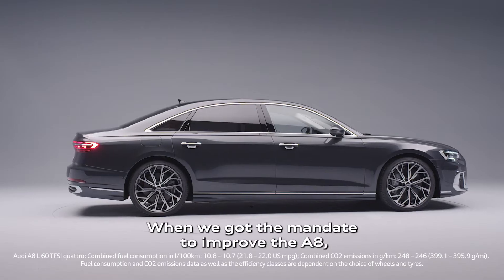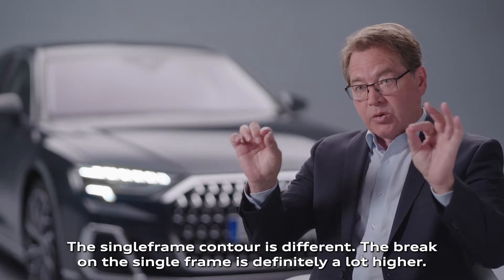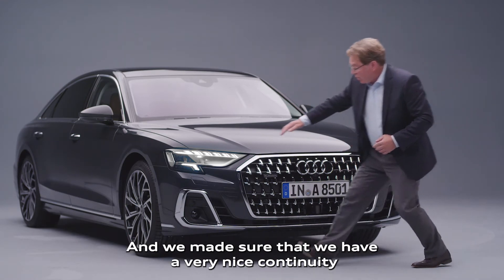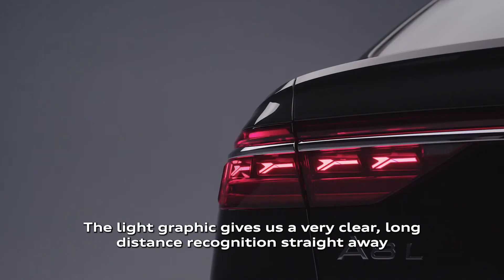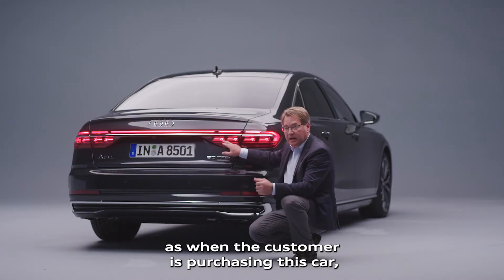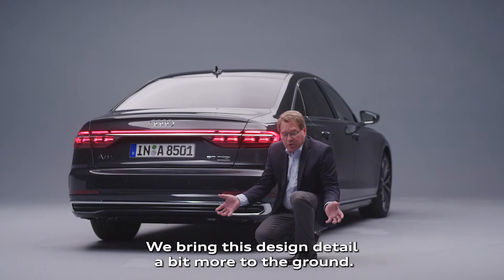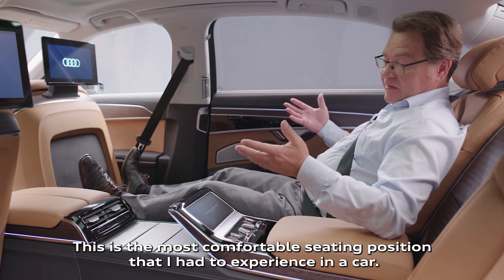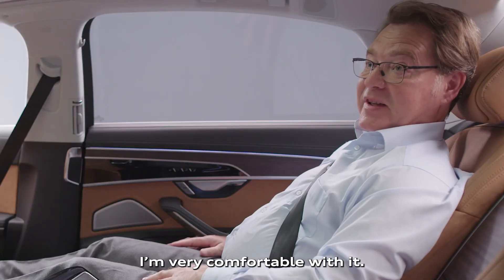The design of the new Audi A8 L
The exterior of the updated Audi A8 L now looks even more prestigious, confident and athletic. The luxury sedan has digital Matrix LED headlights and OLED rear lights with innovative technologies on board as standard. The interior also has a lot to offer: a relaxation seat with massage and heat function, the fully digital Audi virtual cockpit and new screens in the rear.